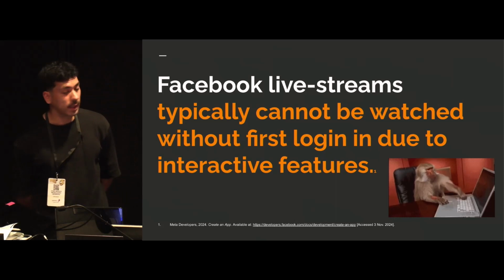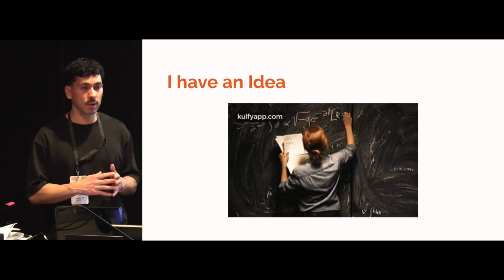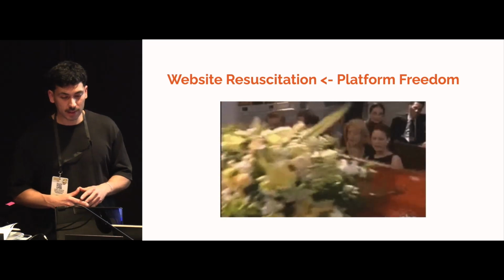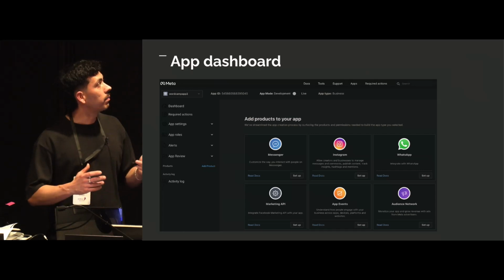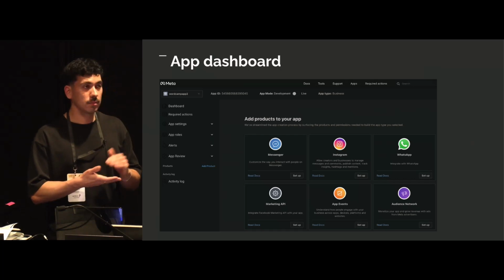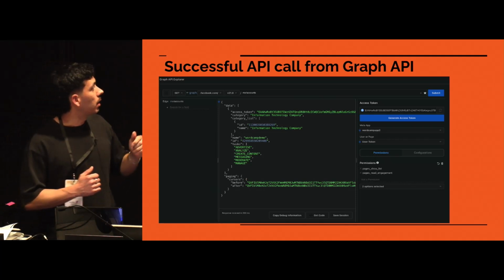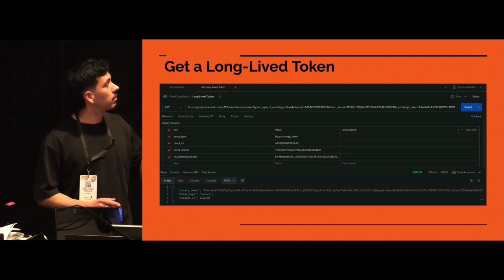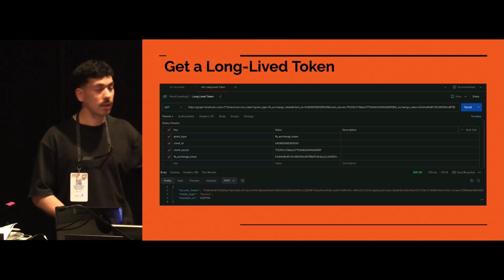Add Facebook Live Video to Your Page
Familiarise yourself with Facebook’s API, create a test app on Meta’s framework and call the API from your WordPress page.

Recorded at WordCamp Sydney 2024.

You can keep in touch with the Australian WordPress community on Slack